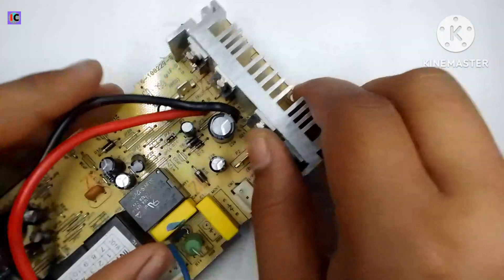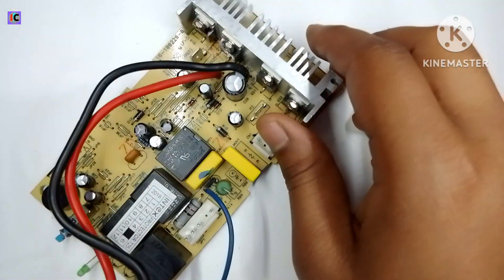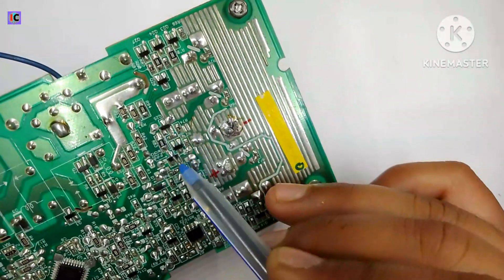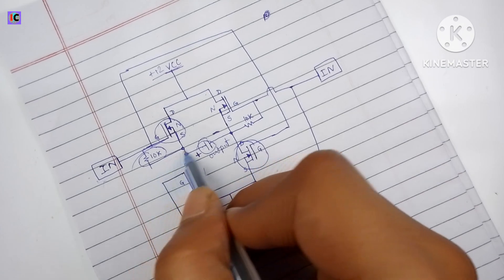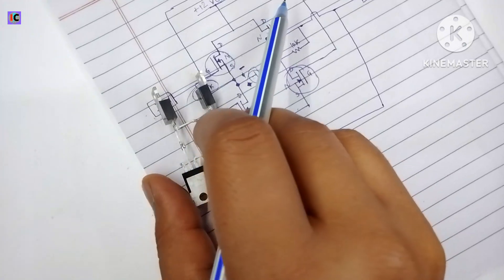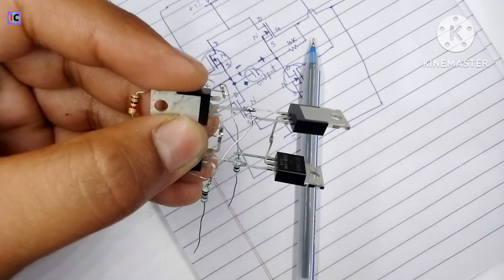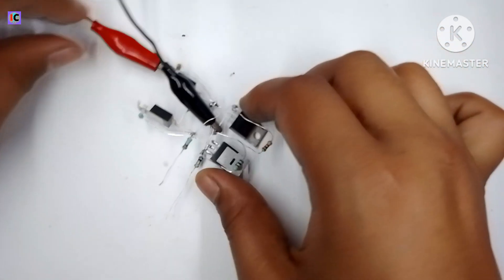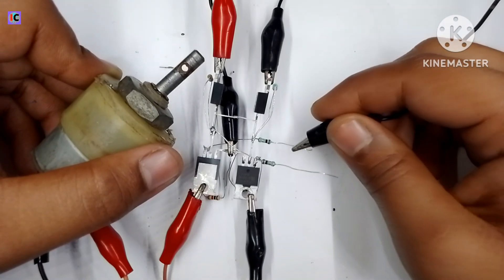How H-Bridge Circuit is Made ? MOSFET H Bridge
In this video I have shown the working of N-channel MOSFET based H-Bridge circuit. This circuit is made of four N-channel MOSFET in that configuration to drive a DC Motor in clock wise or Anti-clock wise directions with controlling speed. These are also used in UPS power supplies in which 12V DC is converted into AC signal with the help of H-Bridge.

Intro 0:00
UPS board mosfet 0:21
H bridge Circuit 1:07
Mosfet Connection 1:54
Circuit testing 2:55
DC motor controlling 3:33

what is h bridge motor driver
how to increase h bridge motor driver current
how to make h bridge motor driver